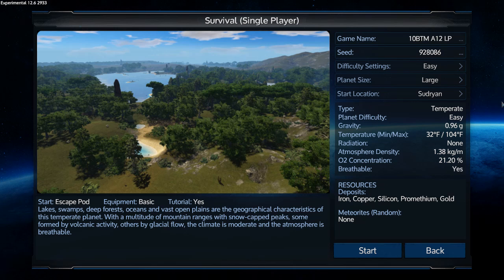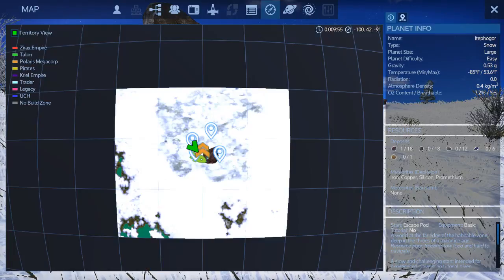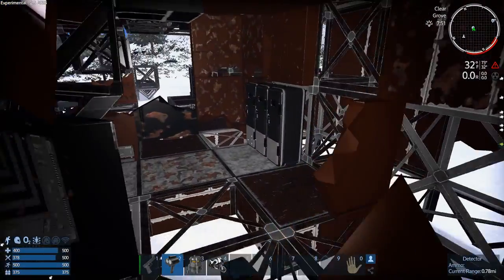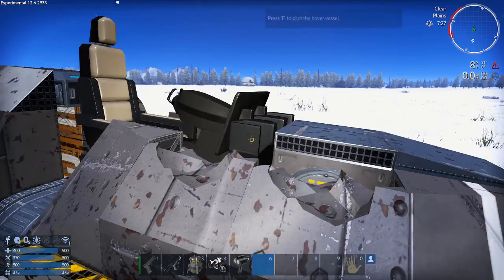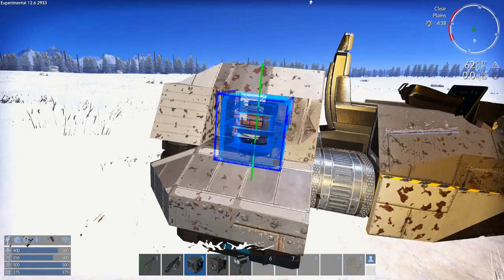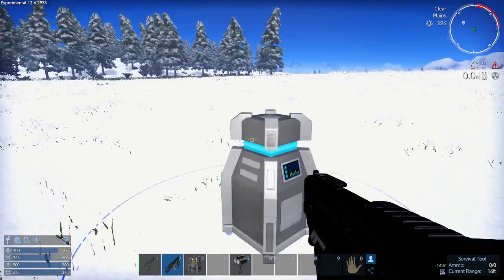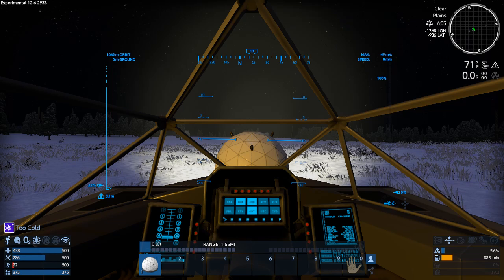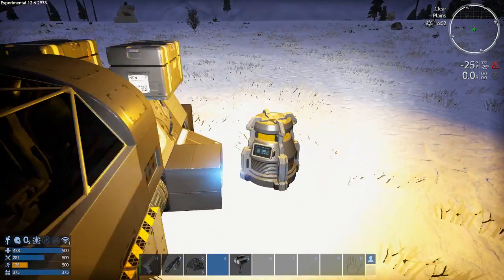Empyrion E1: Snow Starter Hover Nomad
Starting on a barren ice planet, we'll try to get moving and constructing before the cold and hunger take over.
Version: Experimental Branch (see top-left of video for build number)
Seed: 928086 / Size: Large / Type: Snow
10BTM Gaming Intro by Ten Bulls to Mars